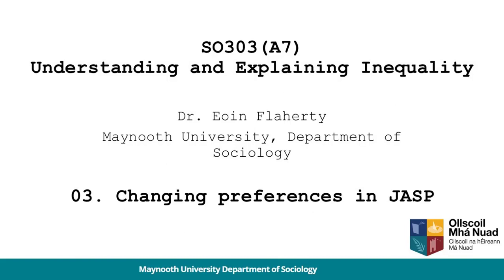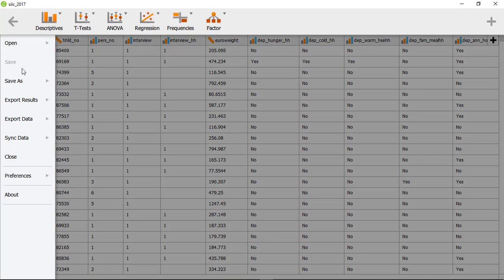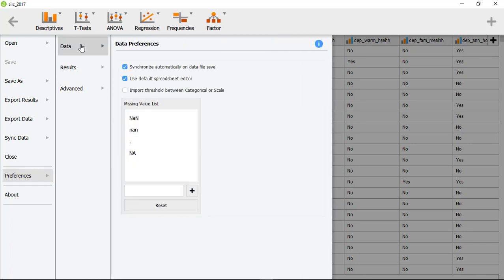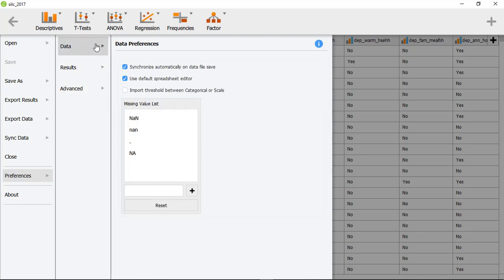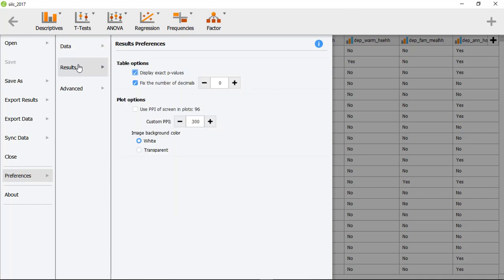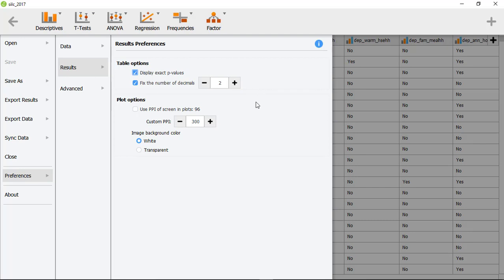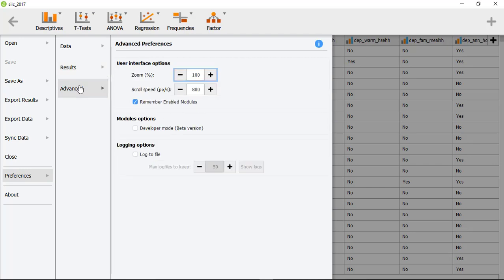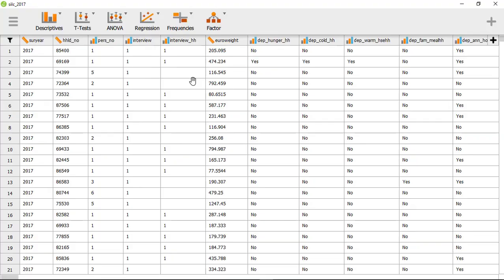03 Changing preferences in JASP